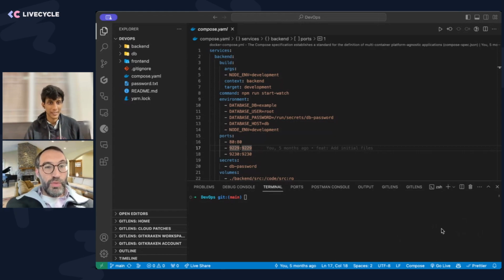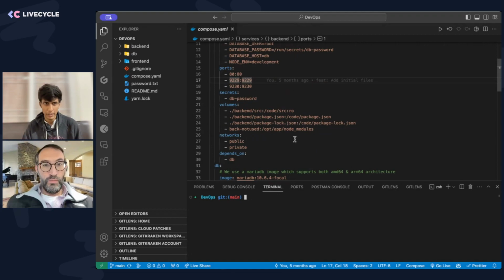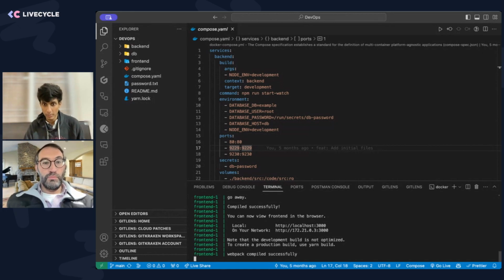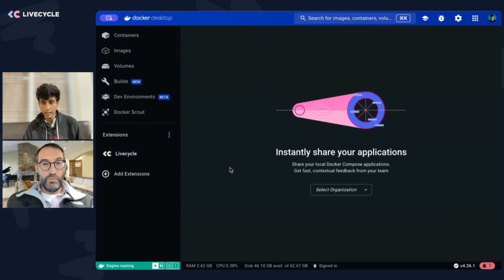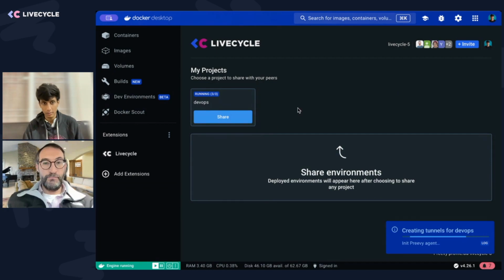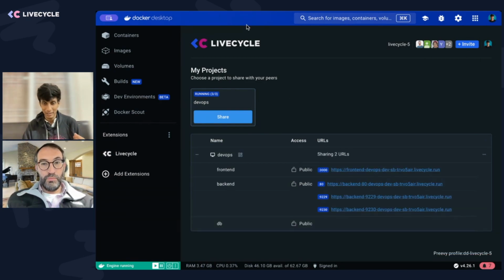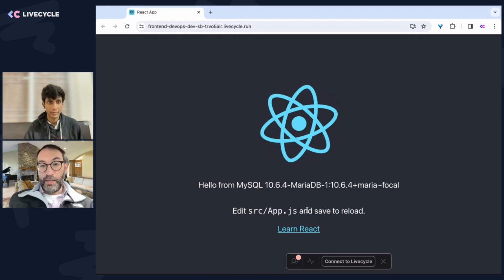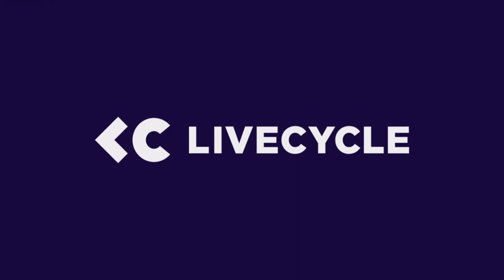Livecycle Docker Extension: Getting started and Local sharing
The Livecycle Docker Extension enables developers to instantly and securely share local development environments and get feedback much earlier in the development workflow, without the hassle of staging environments or CI builds. It’s one of several tools from Livecycle that enables developers and their teams to quickly and easily share work and get actionable feedback at any point in the SDLC and Git workflow.